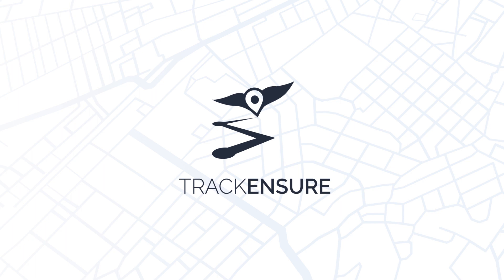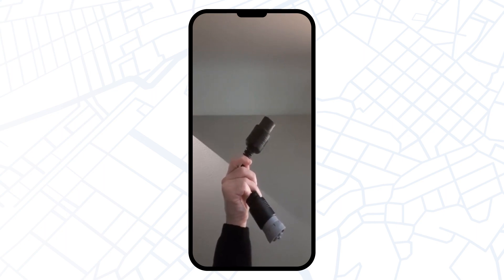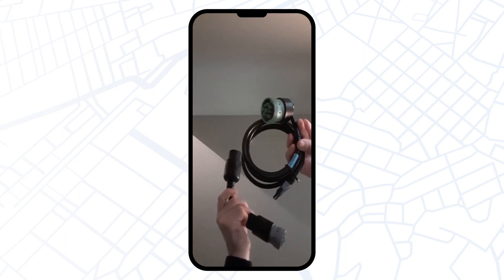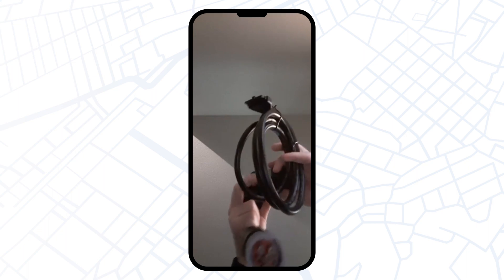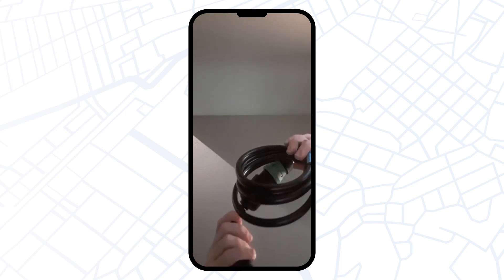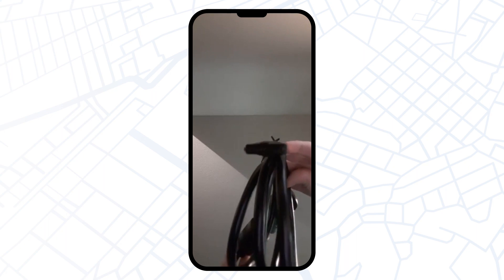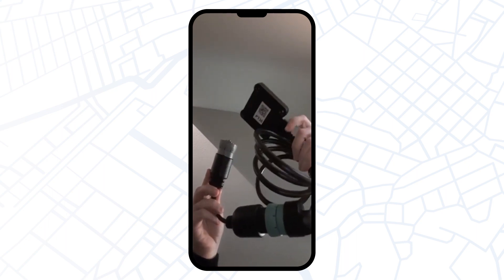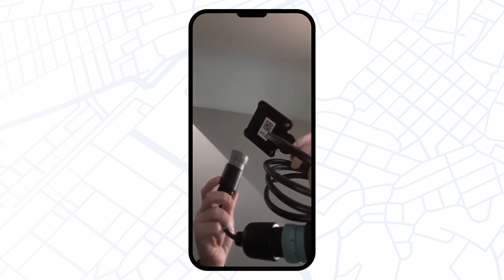Connecting truck with PT30 device using 6 pin cable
Detailed video guide about connecting truck with PT30 device using 6 pin cable

In this video, you will be able to:
- Understand how the 6 pin cable looks like;
- Find out how to connect it with your truck;
- Find out how to connect it with your PT30 ELD device.